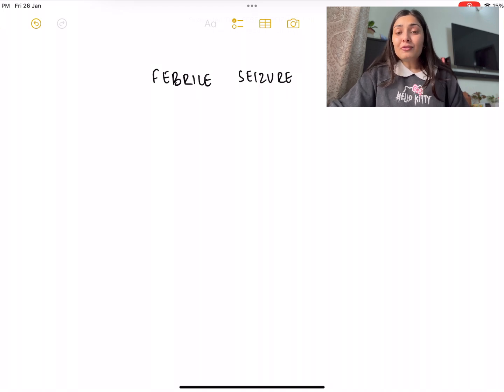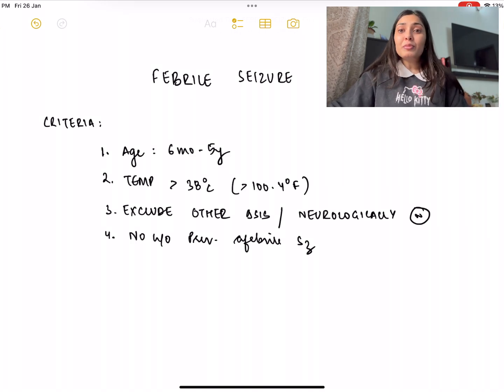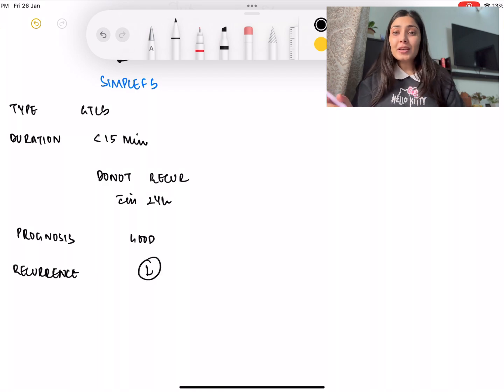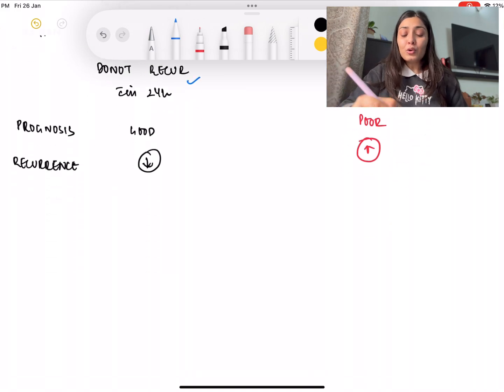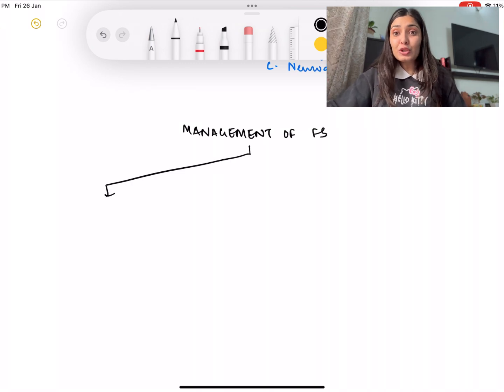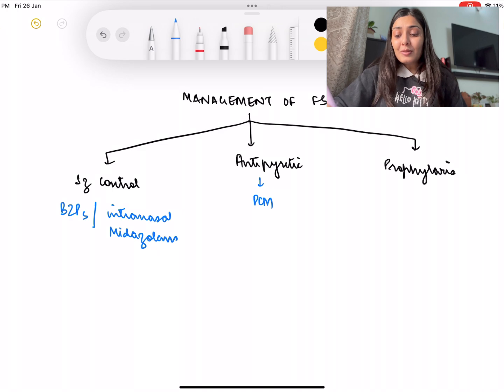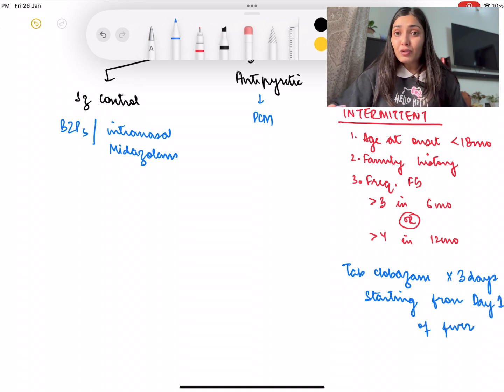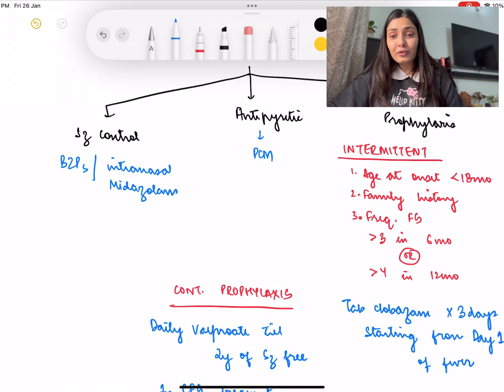NEET PG BASICS : Febrile Seizures